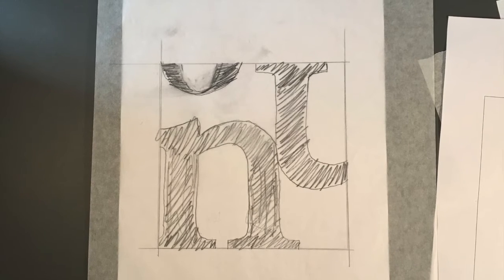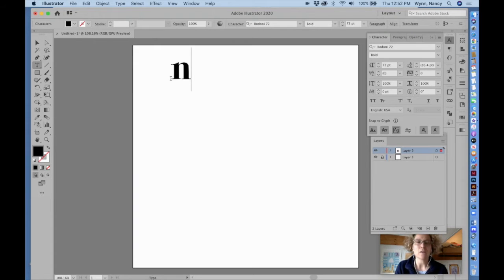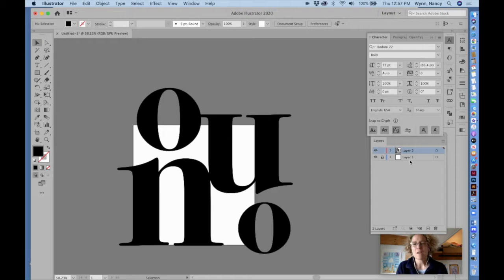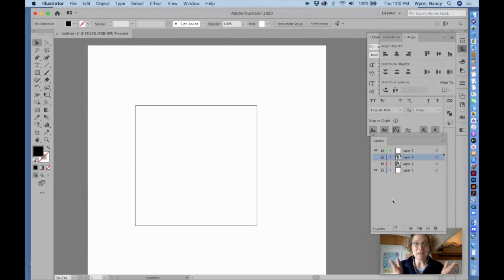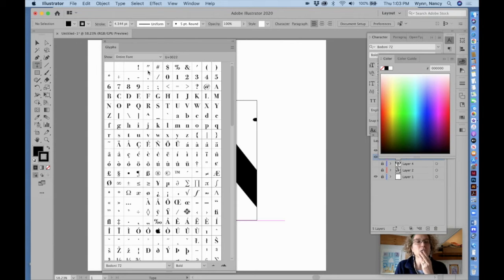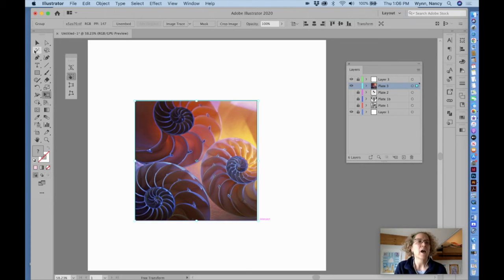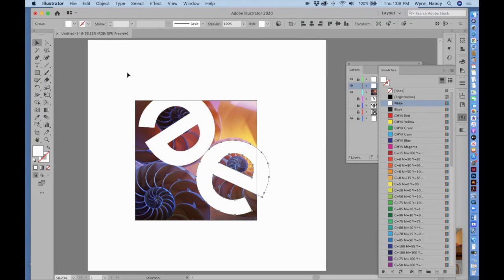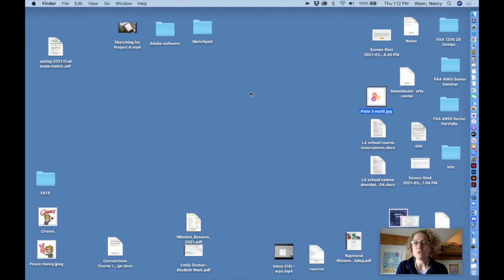01 Adobe Illustrator creating Project 4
This video uses Adobe Illustrator for Project 4, creating all three plates.